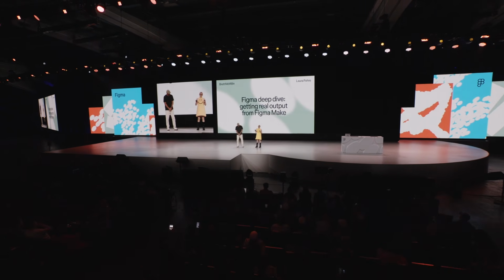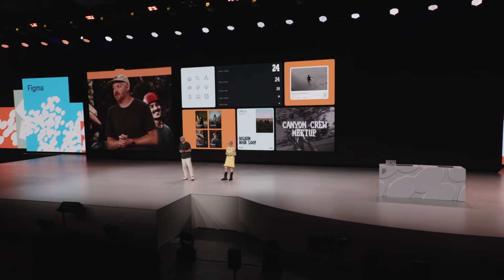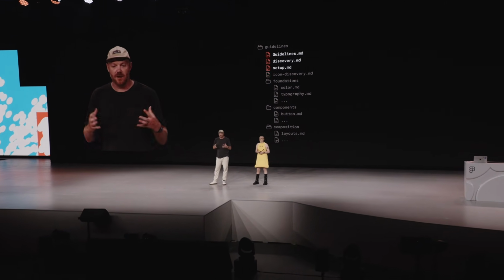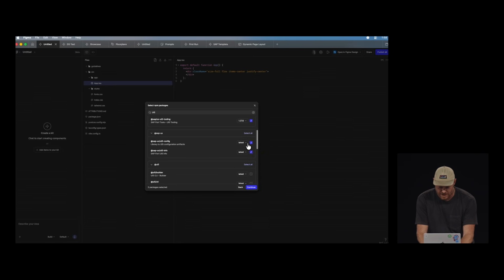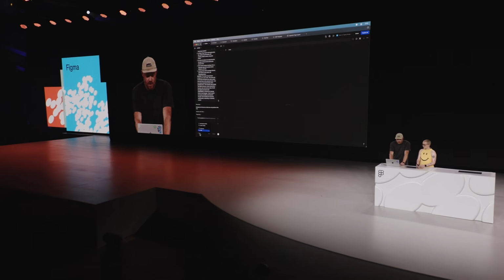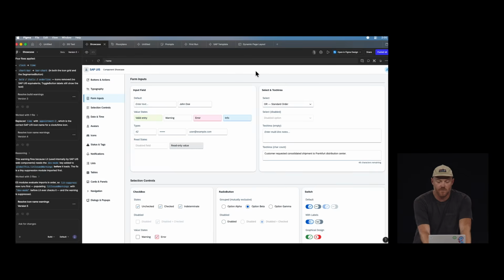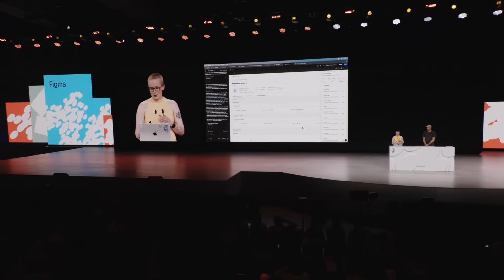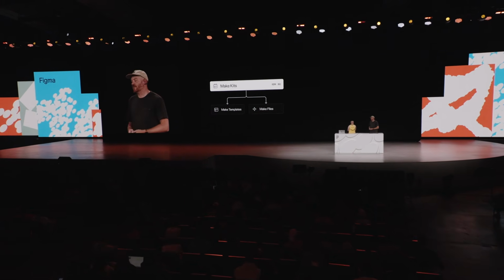Figma deep dive: Make | Config 2026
Great Make output isn’t luck—it’s setup. Dive into the decisions behind coherent results: guidelines, file structure, component wiring, prompting over attaching, templates, and presets—plus the gaps that expose what’s missing and how to recover a long the way. Using a large open-source enterprise design system as our proving ground, we’ll turn Make from “it doesn’t use my design system” into measurably on-system, every single time."